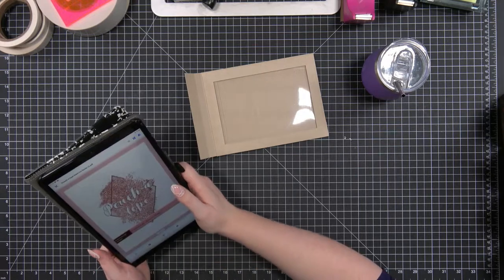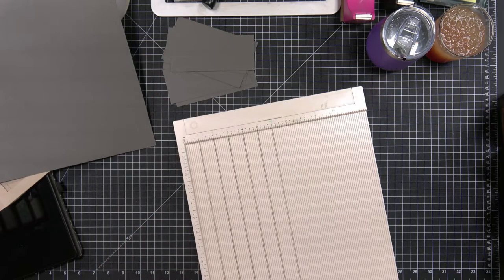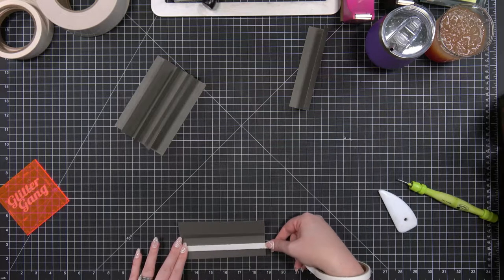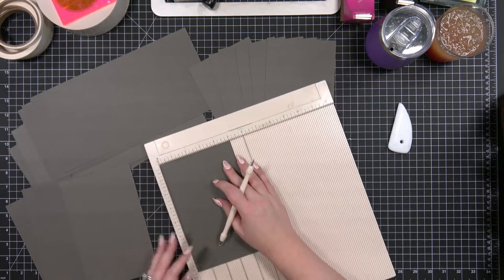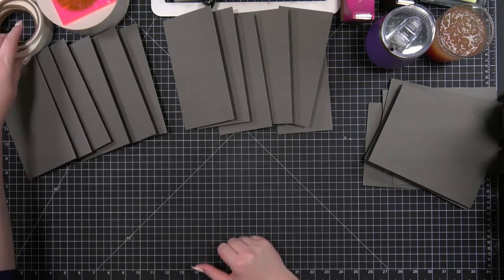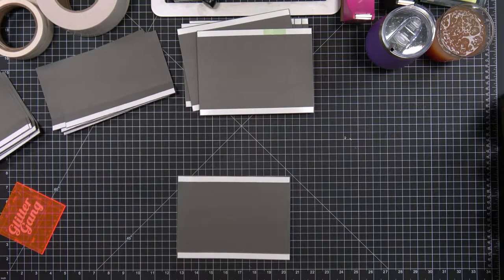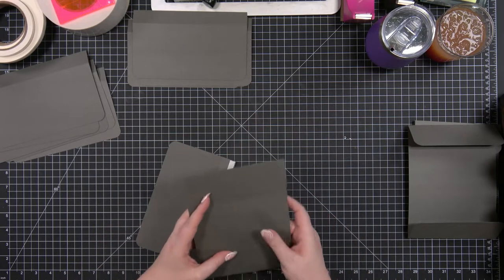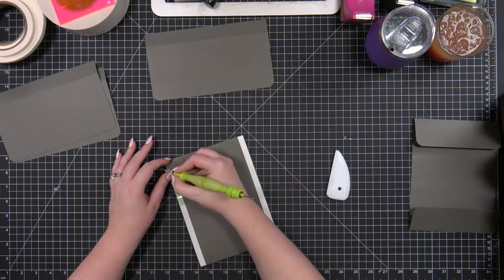Pouch-A-Lope Album | Part 1 | Scrappy Bowl 2021 | Kathryn Scraps Live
SCRAPPY BOWL IS FINALLY HERE!!! WITH CODE "SB2021" THROUGH 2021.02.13!!!

Welcome to Kathryn Scraps Live! Kathryn is live every Thursday at 2:00 PM and 9:00 PM Eastern USA time! (time zone converter below) Join the Kathryn Scraps Live crew for lots of fun, chatting and playing with paper!

TODAY'S SUPPLIES:

POUCH-A-LOPE REMASTERED BASE-ICS GUIDE:
Free link has expired, but you can access the guide via an archives membership

CARDSTOCK:
COLORMATES SMOOTH & SILKY

KATHRYN SCRAPS AMAZON IDEAS LIST: